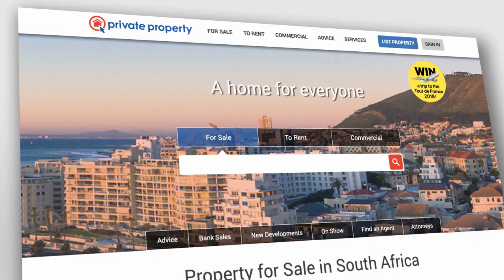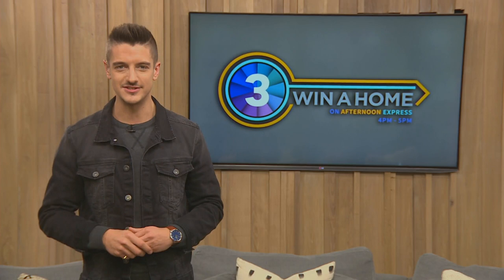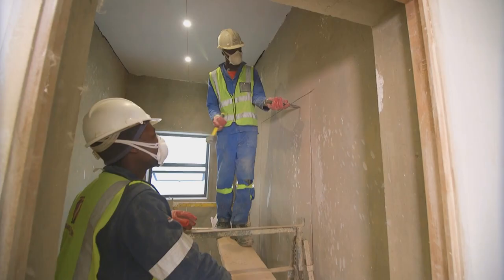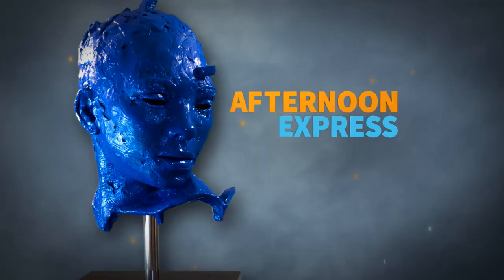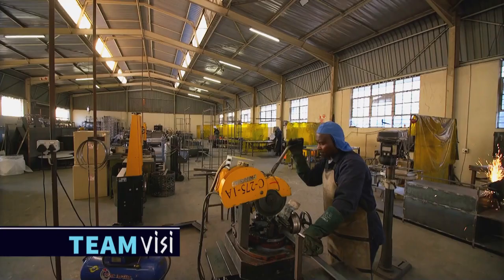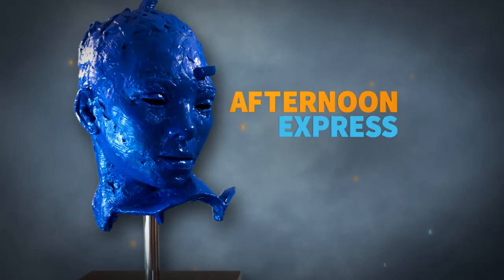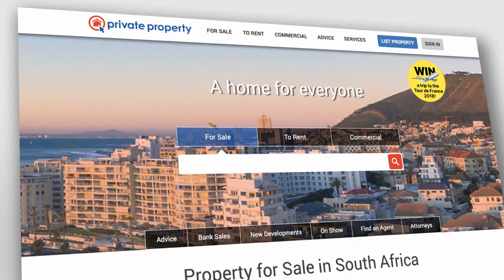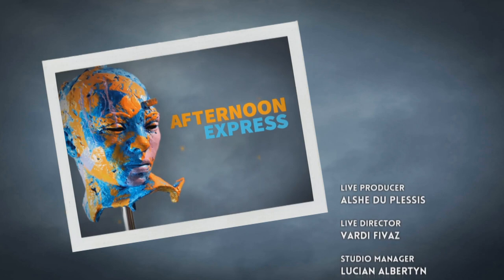Win A Home | Season 4 | Episode 2 | The Guest Bedroom Challenge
The competition kicks off in earnest as the design duos are briefed to decorate the guest bedroom.

Team House and Leisure are confident in their modern, somewhat minimalist design plan but a paint effect on their feature wall could prove to be trickier than they imagined. Team Visi start their journey with a Modern Jungle theme for their guest bedroom.

An error in their paint colour choice has a ripple effect on the completion of the room and what once seemed like a solid schedule quickly becomes highly stressful.

Team Habitat live up to their reputation for bold choices right off the bat and knock through the wall to create an en-suite bathroom. But, will this big decision be a big mistake if their room isn’t finished on time?